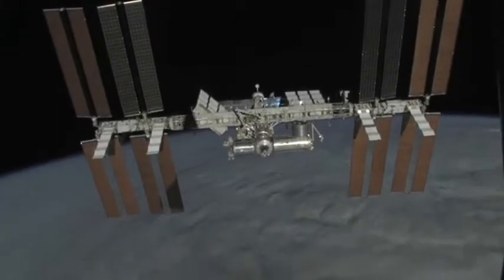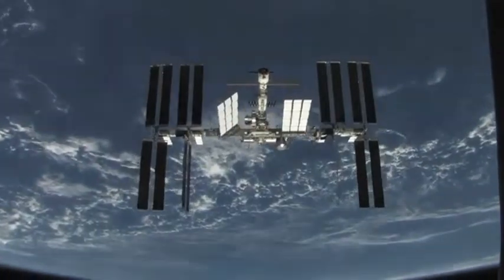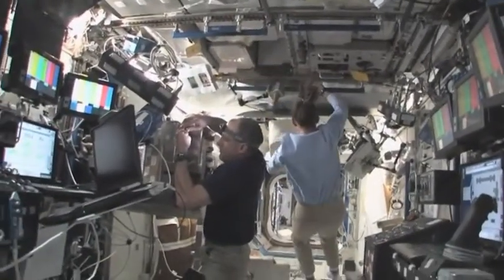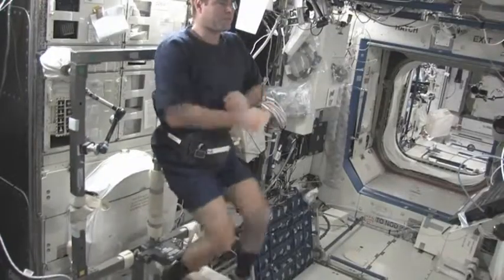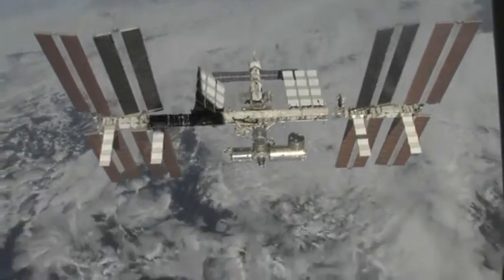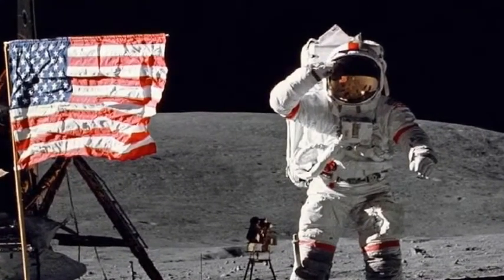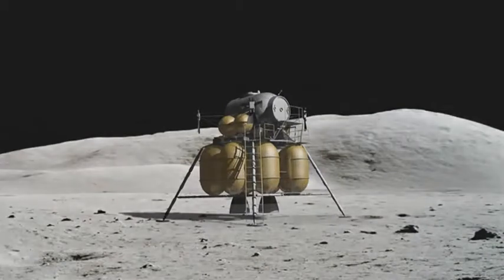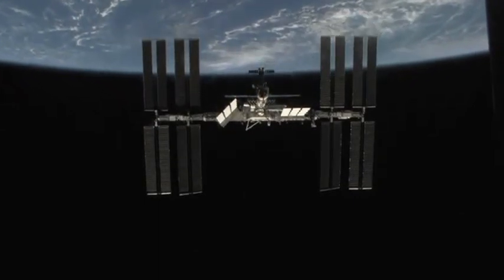EP Int Level 4 Unit 4